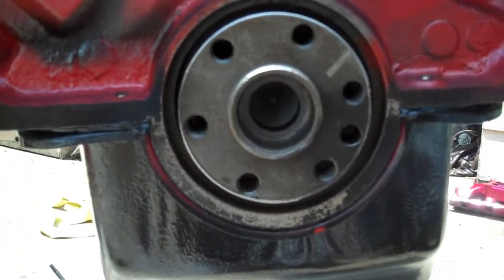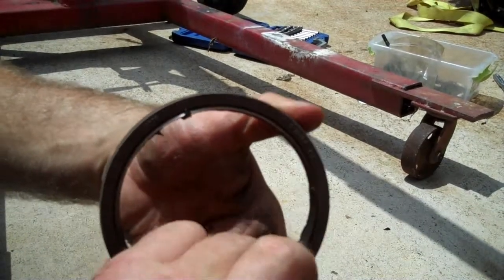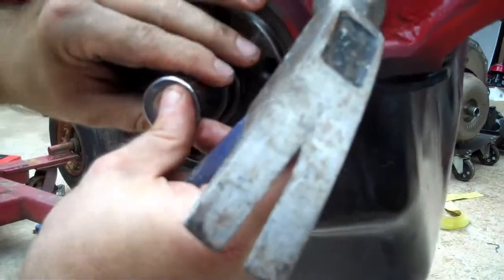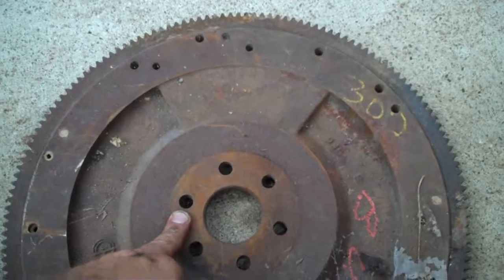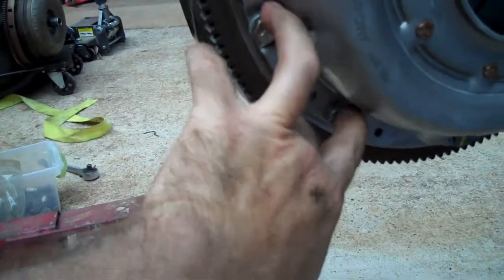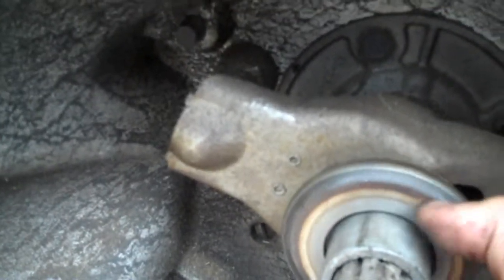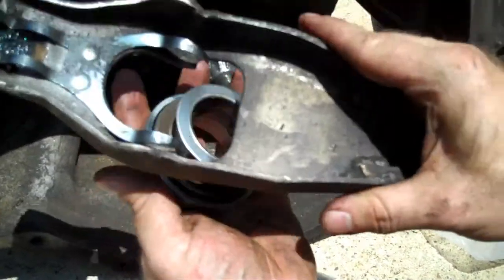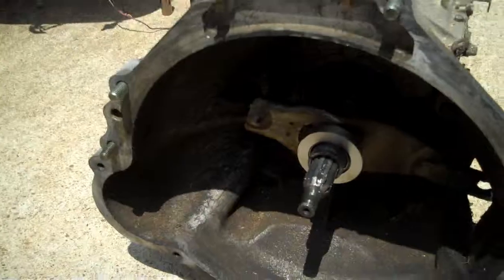Clutch install with engine out - detail explanation and demo's.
1984 Mustang GT - Installing the clutch kit with the engine out. Some of the demo's I show here can relate to most any standard shift including Jeeps. Demo a rear main seal install and pilot bearing install.